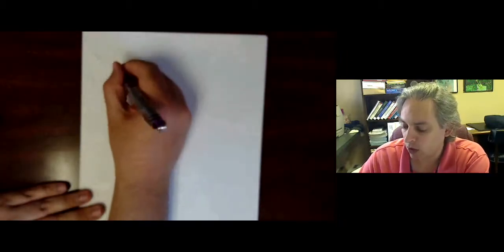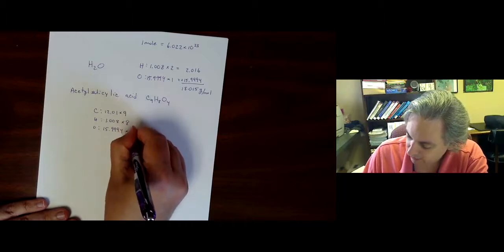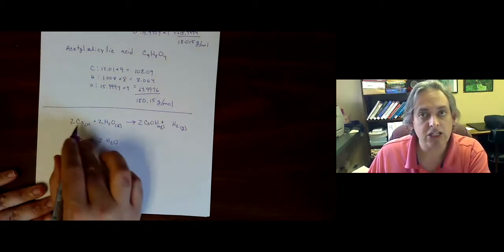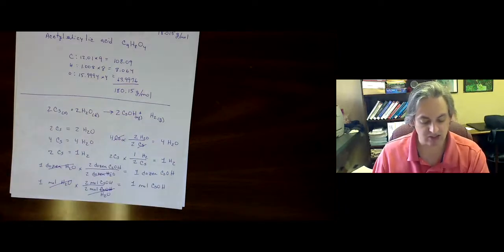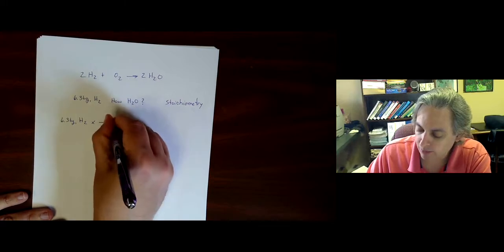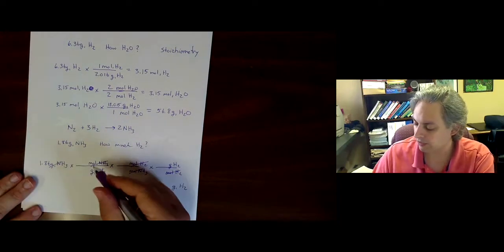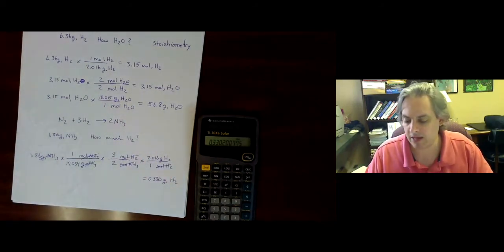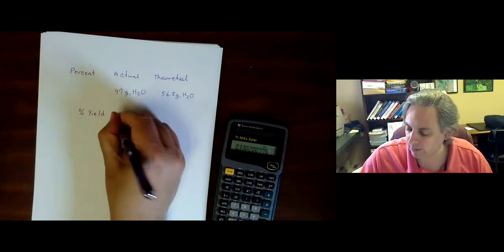Chemical Calculations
A review of determining molar mass, stoichiometry, mole ratios, mass to mass problems, and percent yield.